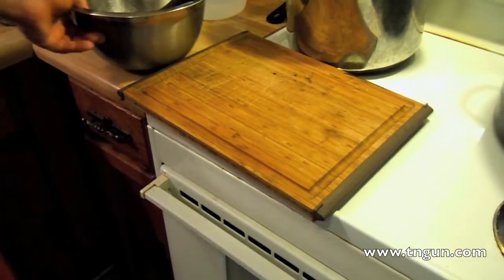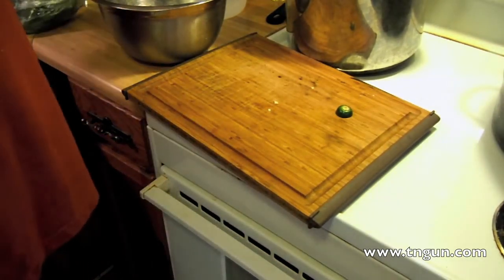How to Pickle Peppers | How to Can Pickled Peppers | Pickles, Salt, Vinegar, & Water - Easy Recipe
You wouldn't know it to hear me talk, but I really don't enjoy canning as much as I act like I do.  Don't get me wrong, I like that I am able to can, I like having shelves of canned food, and I LOVE the idea that I stored my own food that I grew (well that I tried to grow), but once I get into the nuts and bolts of cutting and washing, and trying to pay attention to all the details so I don't poison myself accidentally it gets rather tedious.  Luckily, I have some recipes like this one that are dead simple, fast, and cheap.

First off, let me say I did not grow these peppers, the local store had them on sale for a dollar a pound -- I would have bought them all, but most were going bad (hence the sale)...
You really need to wear gloves when doing this, thoroughly washing your hands helps, but it is no substitute for rubber gloves.   I poke a little fun at folks that help me can peppers and then wipe their eyes before removing the capsaicin-- That's the mean spirited evil twin...   When adults choose not to listen to this rule, I think the results are hilarious, but when my little helper got some in his eyes it wasn't funny.  Wear gloves.

eBook (Kindle Unlimited)
This playlist contains videos that are mentioned and linked in the book The Basics of Food Preservation: How to Make Jelly, Can, Pickle, and Preserve Foods, Book 8 Home the Homestead Basics Series